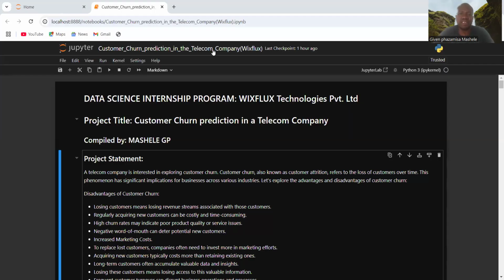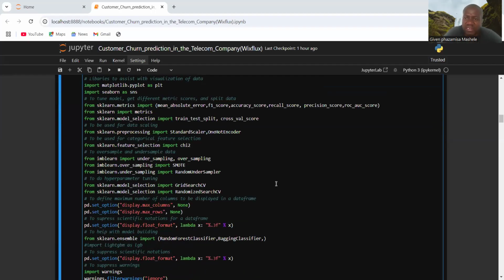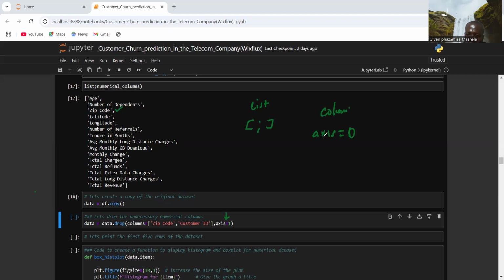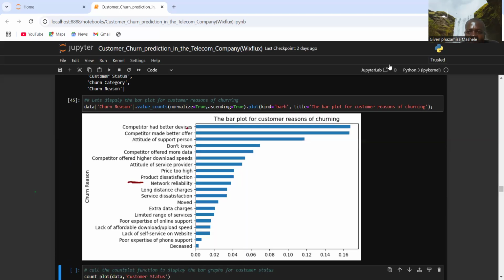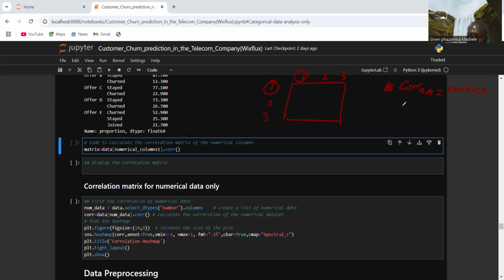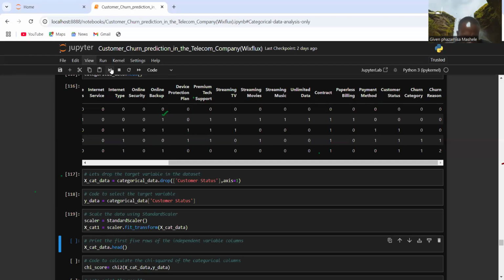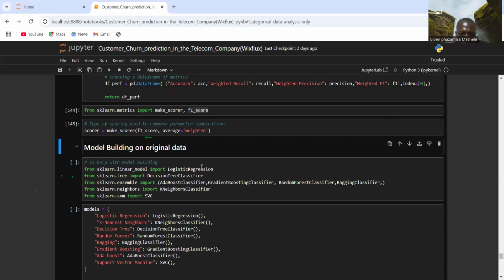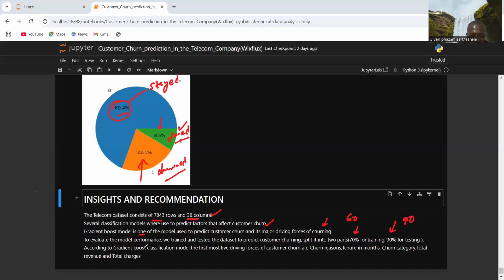Customer churn prediction at Telecom Company using Python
The video use Machine  Learning techniques in Python environment in predicting customer churn using Telecom company dataset available from Kaggle.
The following concepts are covered in the data analysis:
1. Problem statement and objectives.
2. Data description
3. Data reading and manipulation
4. Data visualization and analysis
5. Feature engineering
6. Model building and hyper-parametric tuning
7. Model predictions
8. Insights and recommendations.